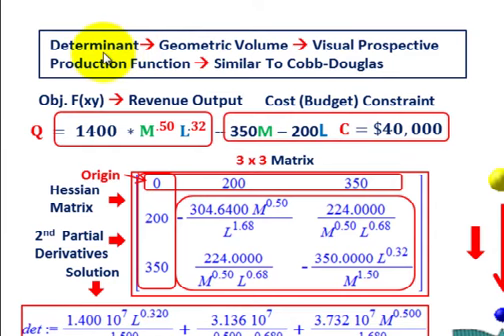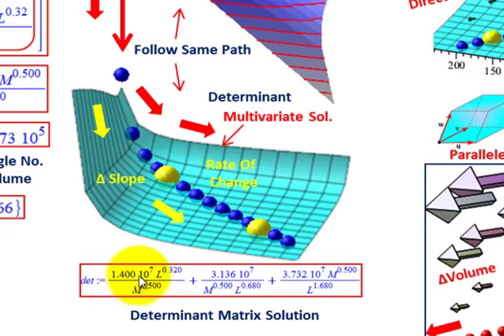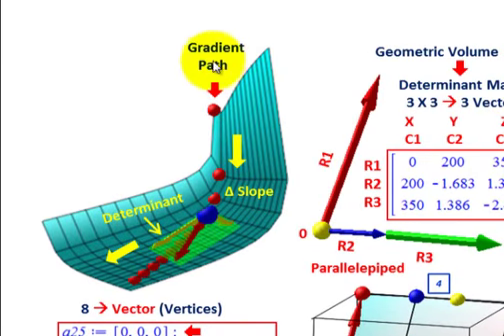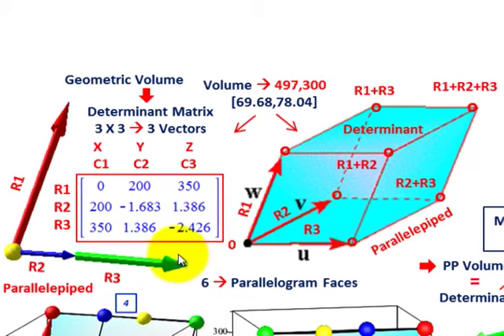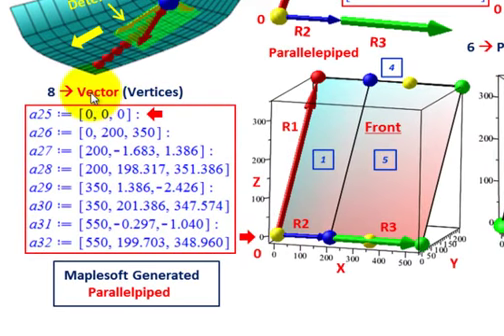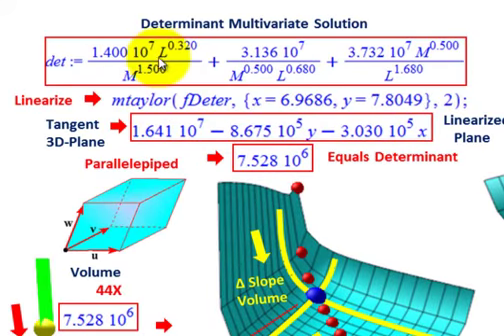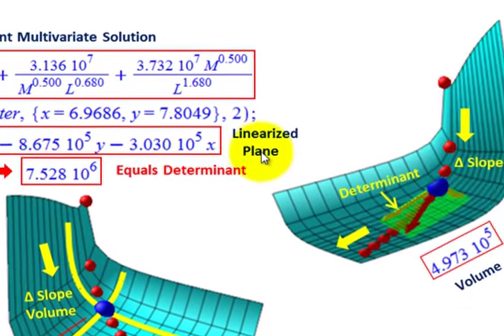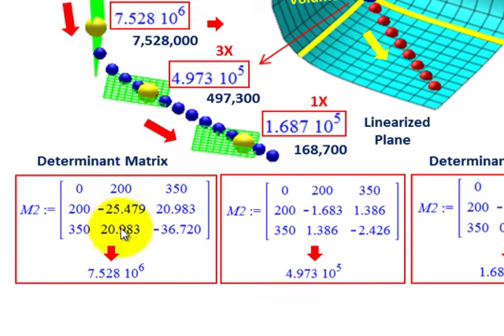Linear Programming (Matrix Determinant, Geometric Volume Of Parallelepiped, Vector Field, Visuals)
Understanding the Matrix Determinant as a rate of change (based on volume), Geometric Volume & related change  in volume & vector field, determinant multivariate solution linearized, example plots the vectors of a 3x3 matrix which forms a parallelepiped with 6-faces & 8-vertices, where its volume is equivalent to the matrix determinant solution at a specific point, also compares the volume to the multivariate solution is linearized using Taylor Expansion to determine the rate of change, basic understanding of the determinant from a visual perspective, detailed discussion by Allen Mursau